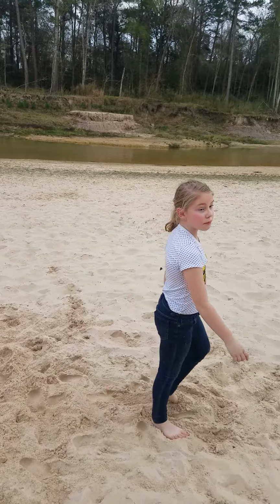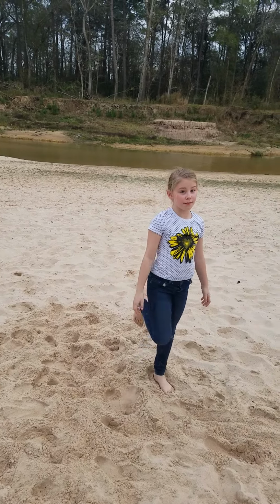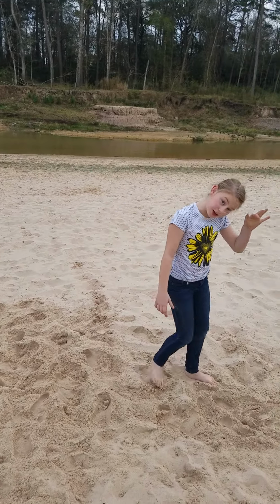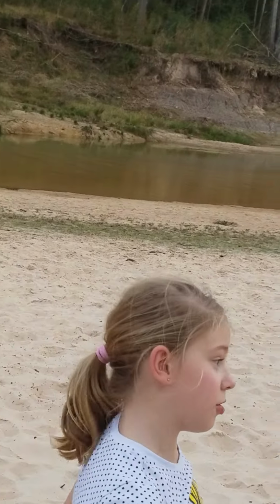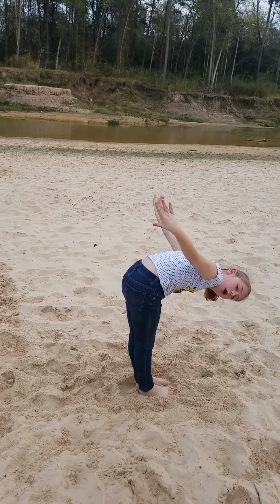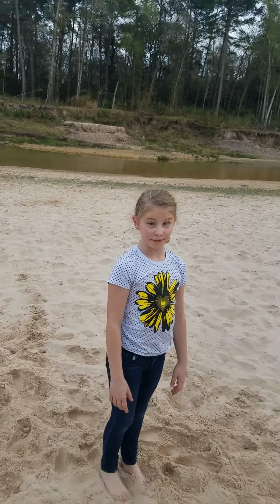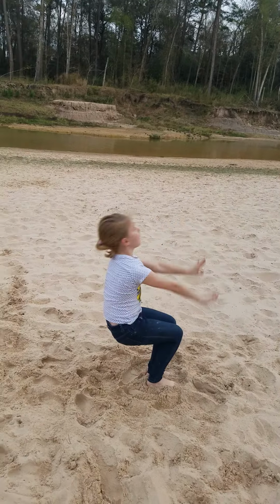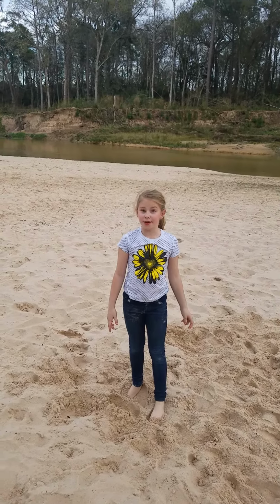April 4, 2022